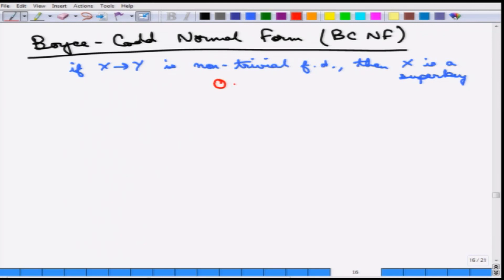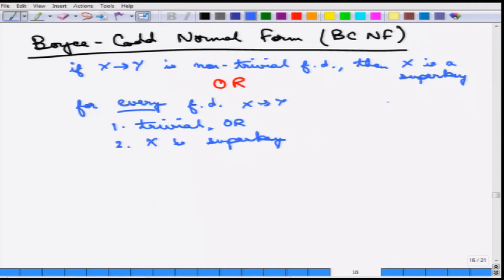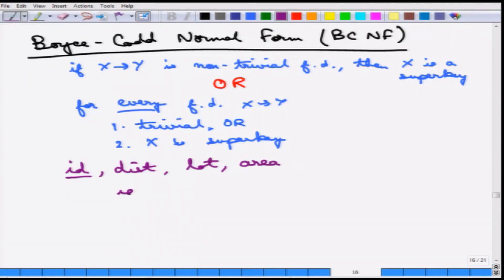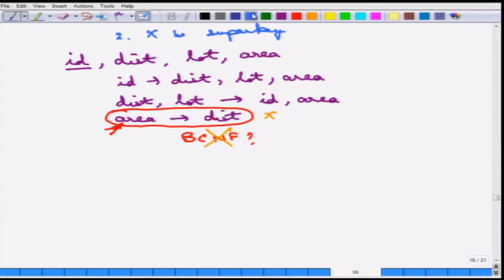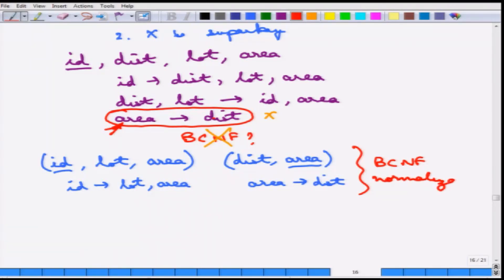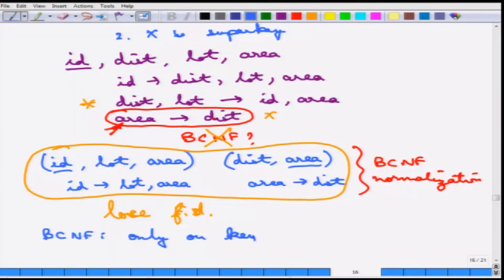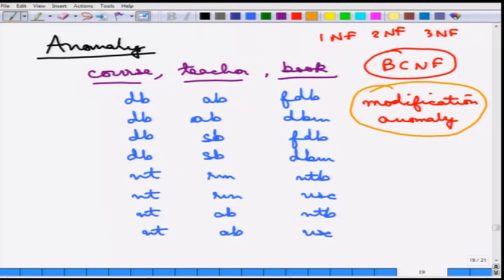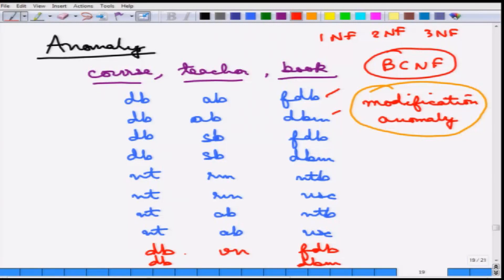Normalization Theory: BCNF